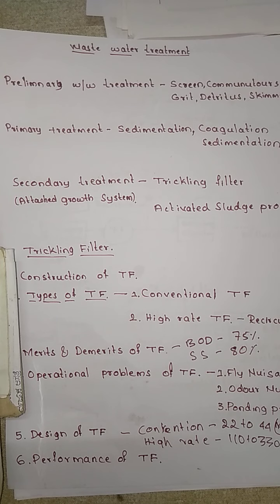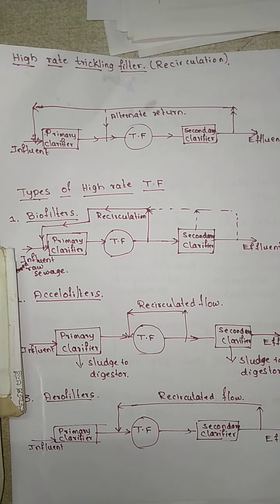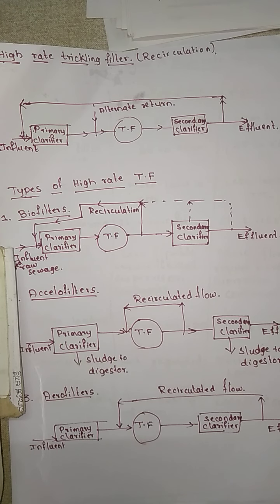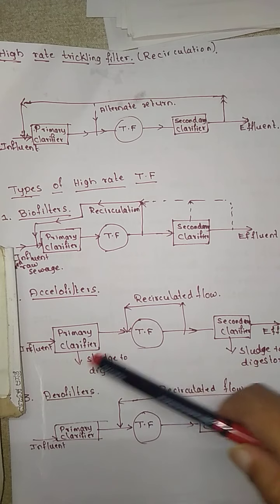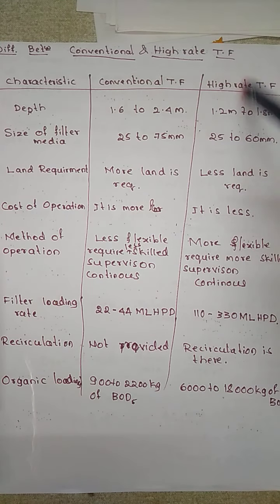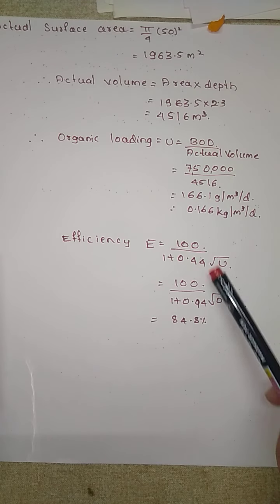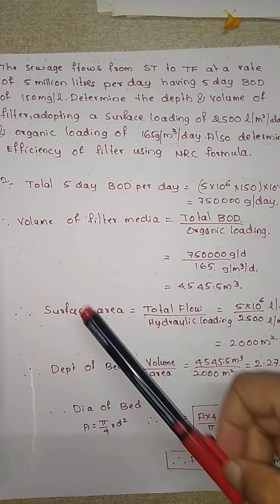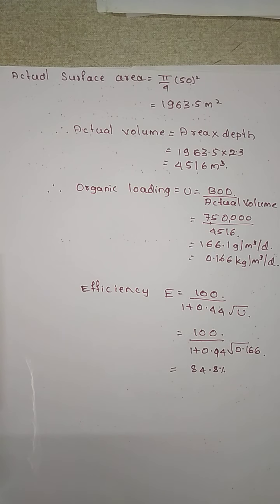17CV71 Municipal and Industrial Wastewater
High Rate Trickling Filters